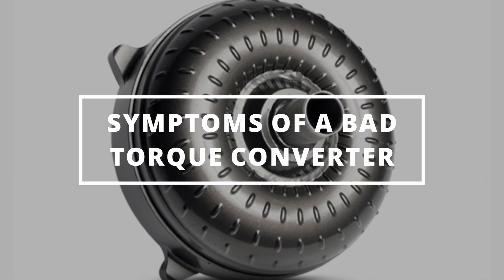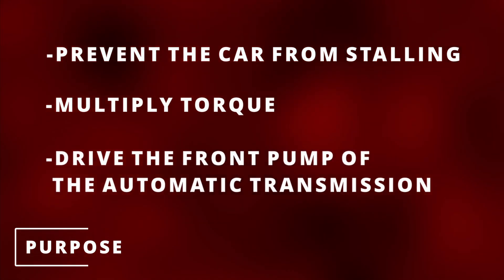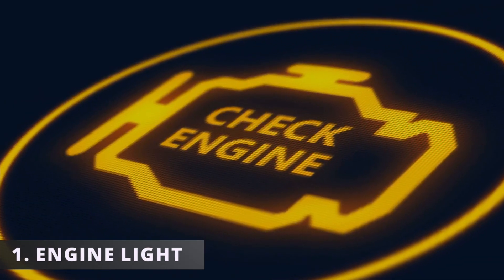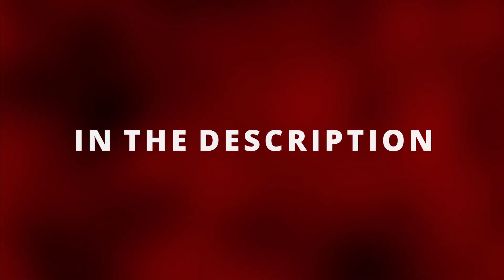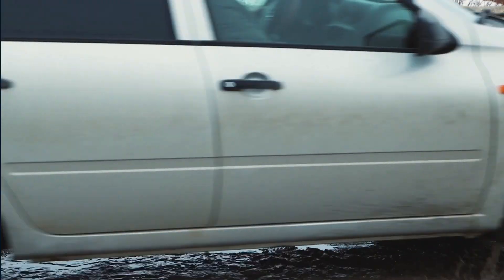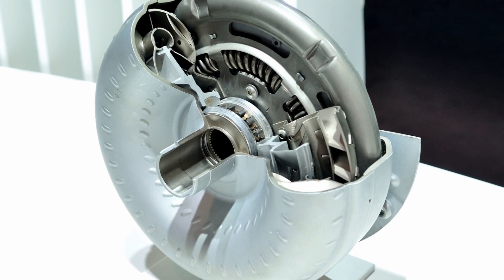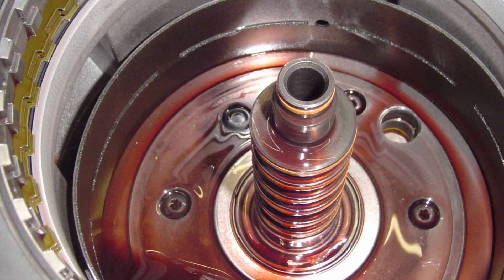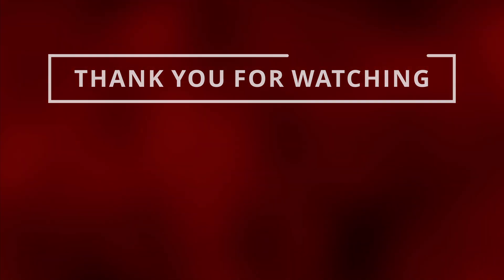SYMPTOMS OF A BAD TORQUE CONVERTER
In this video, you will learn 4 symptoms of a bad torque converter Watching this video will help you diagnose if it is time to replace your torque converter. You will also learn how a torque converter works. This video also teaches you where the torque converter is located. Symptoms of a bad torque converter that you may experience are an engine light with codes P0740, P0741, P0742, P0743, and P0744, shuttering, unusual noises, and an overheating transmission.

Diagnostics
• 12V Battery Tester

Search terms and questions you might be thinking related to a bad torque converter are:

What are the symptoms of a bad torque converter?
What are the symptoms of a failing torque converter?
What does a torque converter do?
Where is the torque converter located in the car?
How does the torque converter work?
What is the purpose of the torque converter?
Signs of a bad torque converter
Bad torque converter symptoms
How to diagnose a bad torque converter?
Bad torque converter